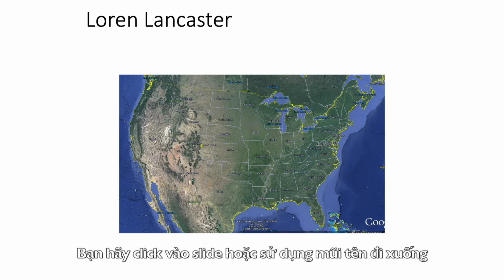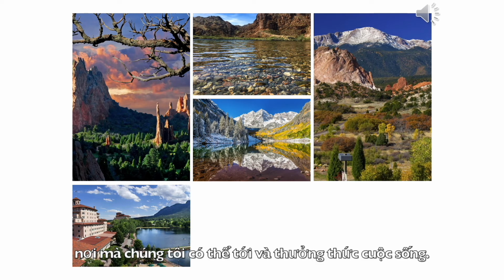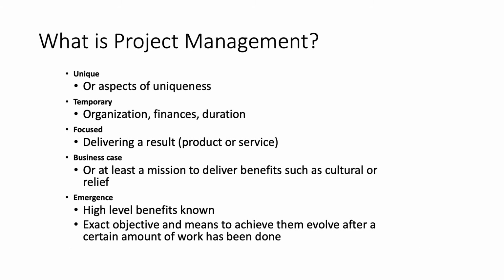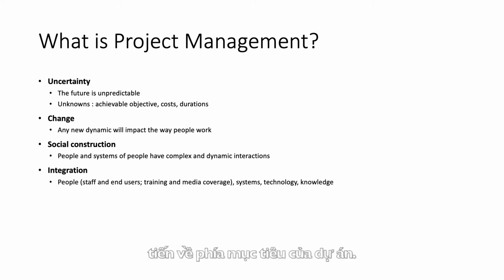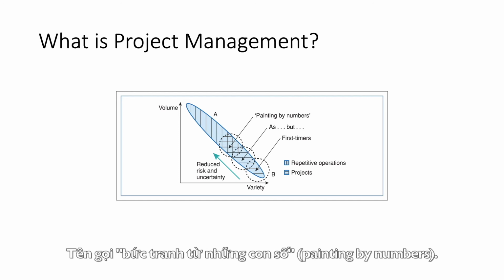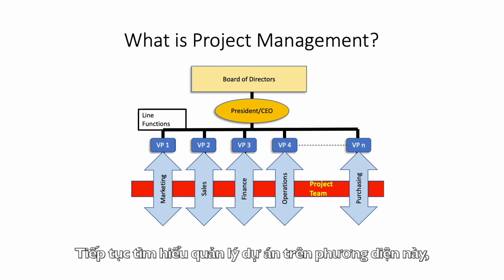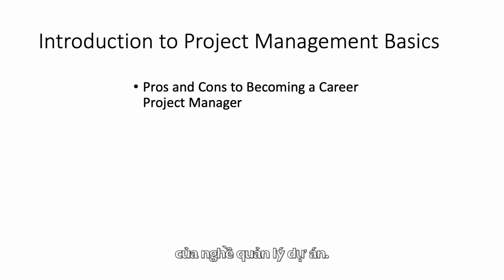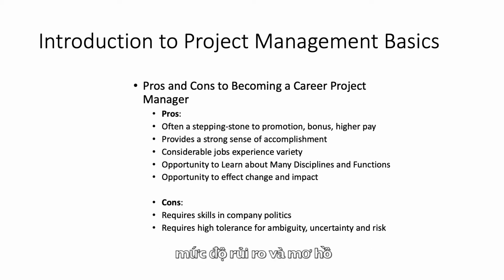Noble Network || Project Management Class (slides 1-10)